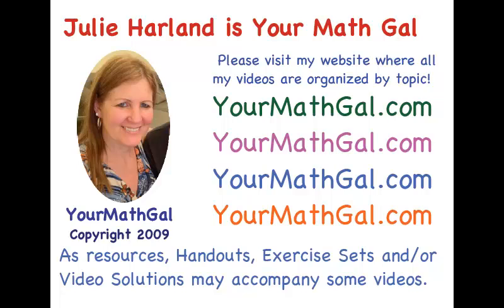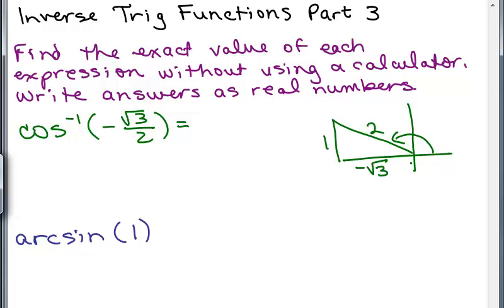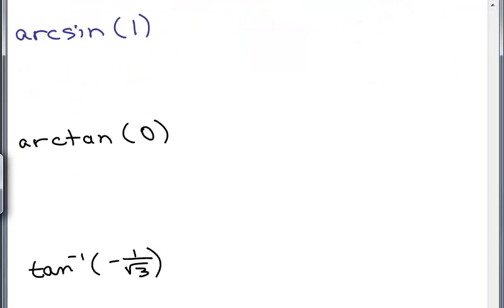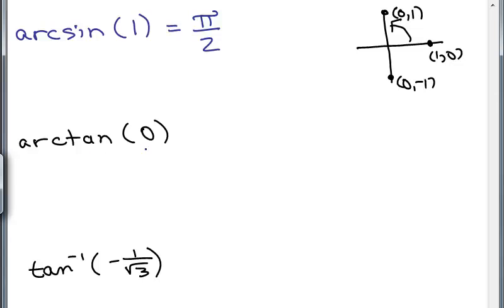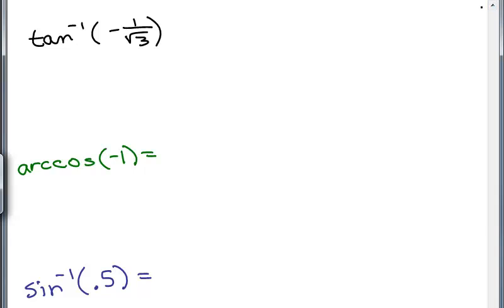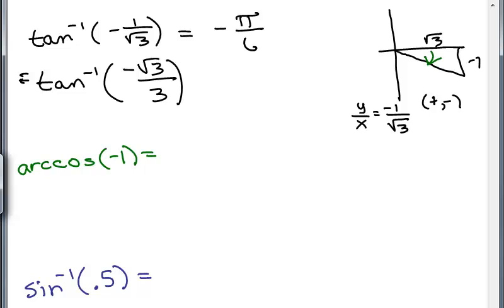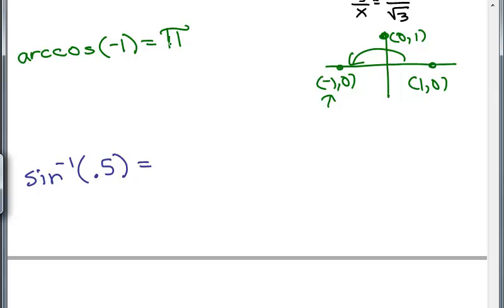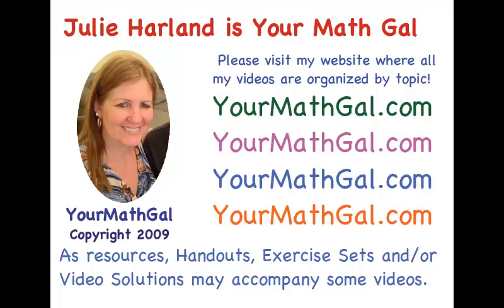Inverse Trig Functions 3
invtrig3